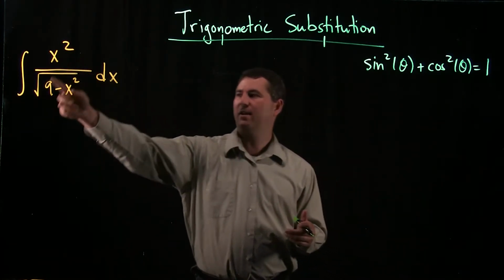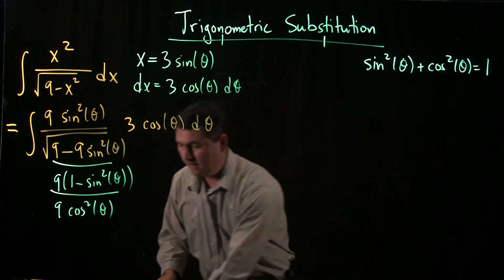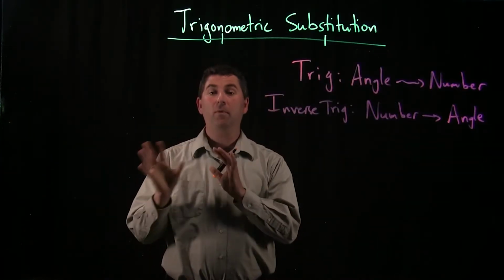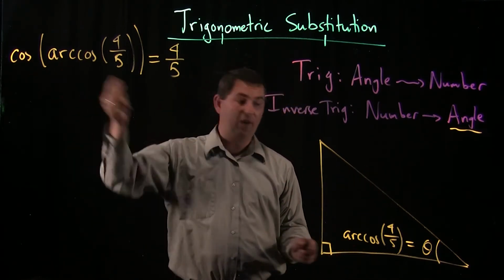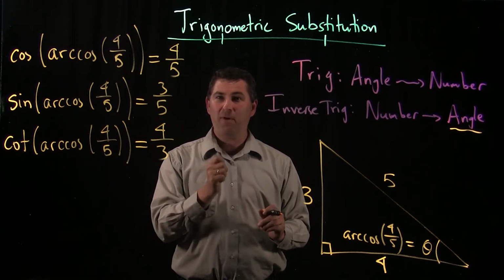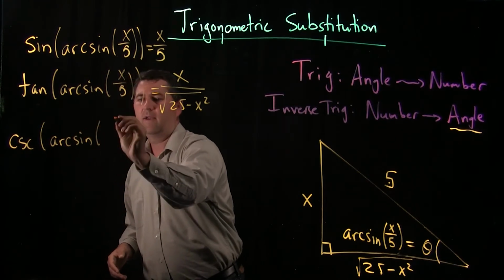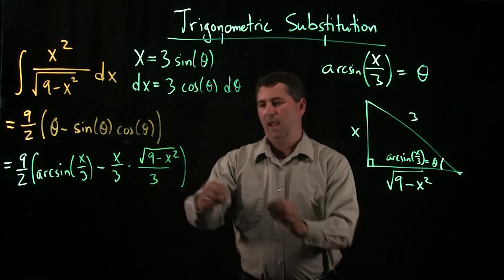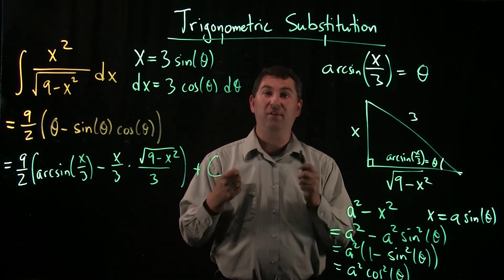Trigonometric Substitution 1: The Sine Substitution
We show how to use the substitution x = a sin(t) when the integrand has a factor in the form a^2 - x^2. We also show how to use a right triangle to simplify expressions of the form trig(arctrig(variable expression)).